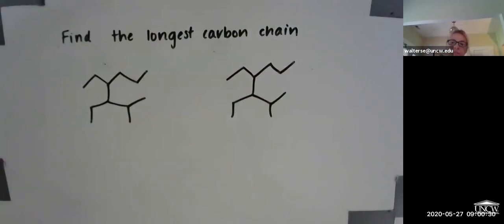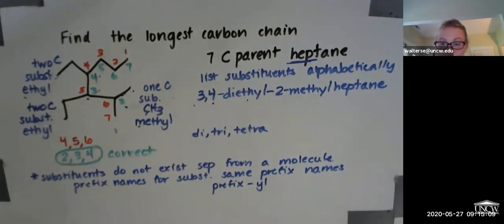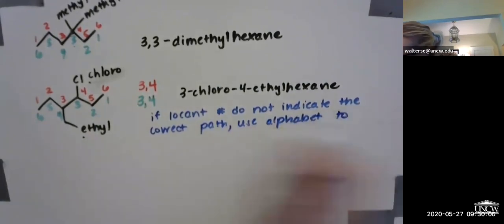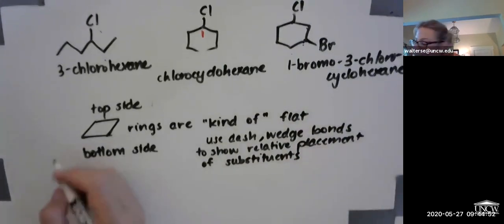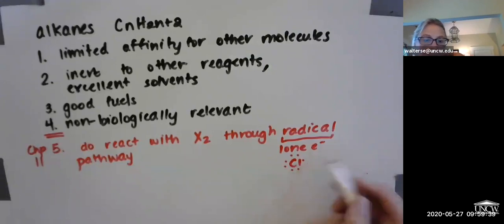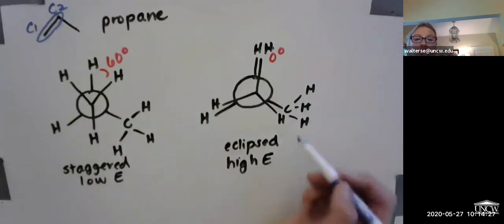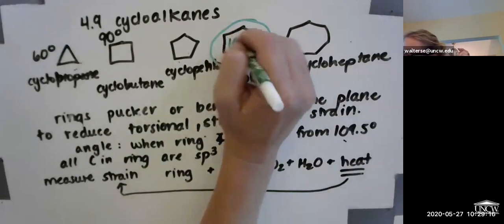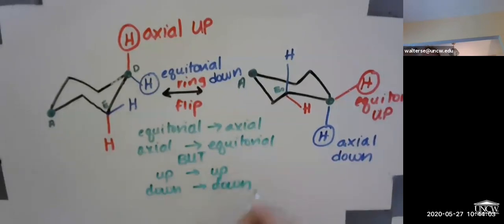CHM211 lecture 4